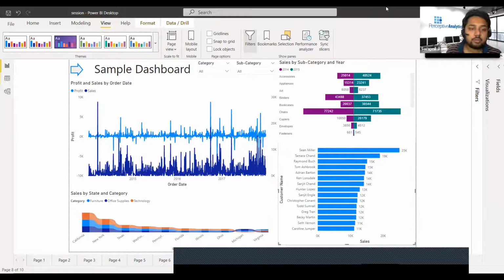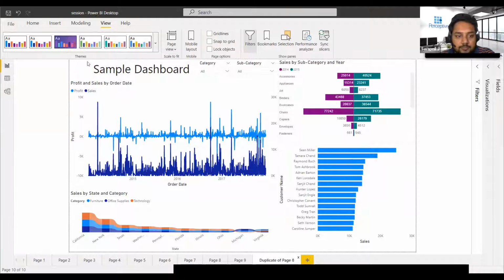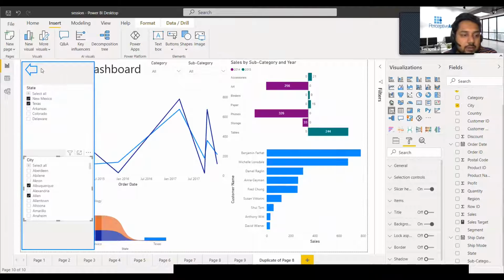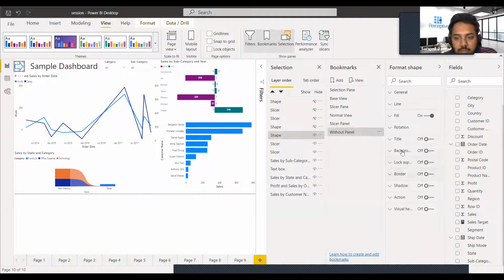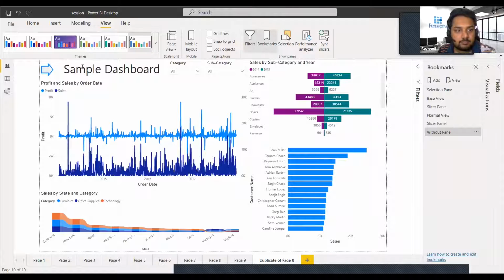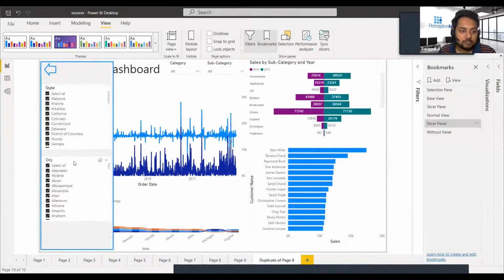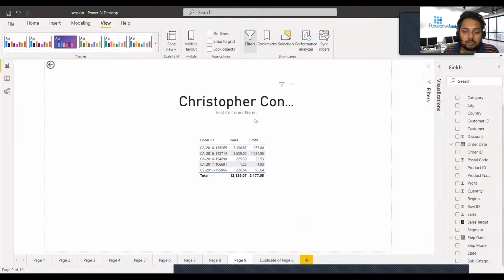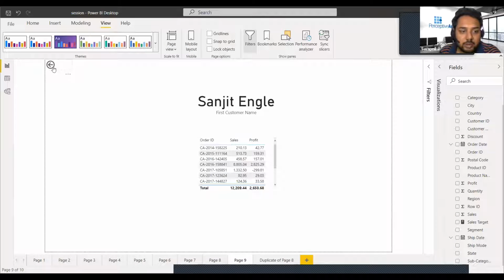PowerBi Bookmark and Calls